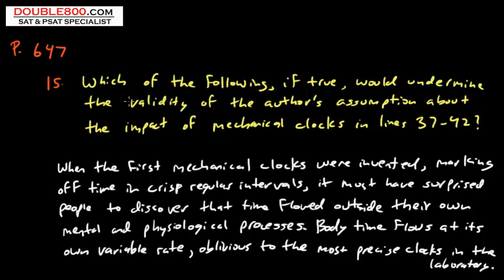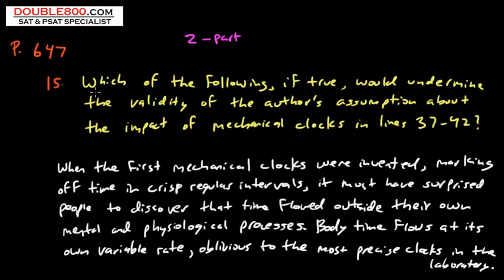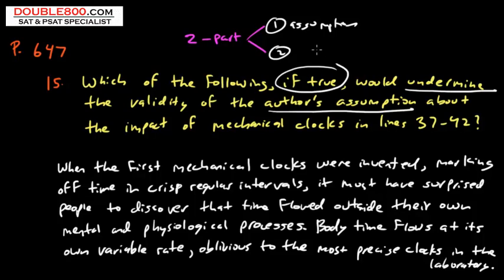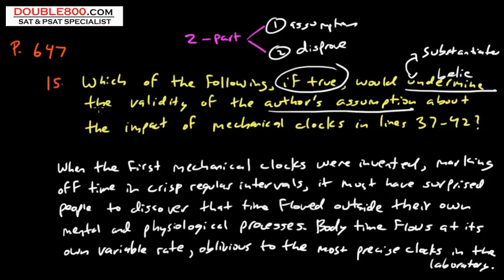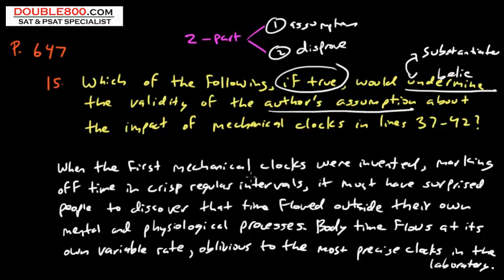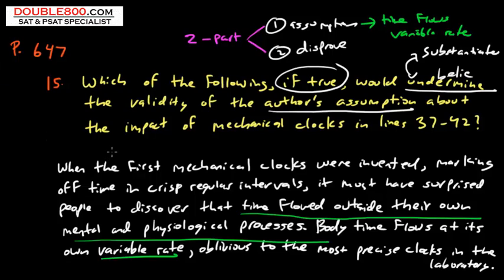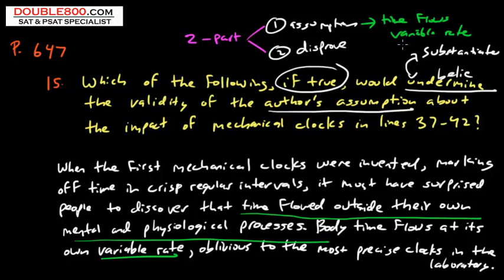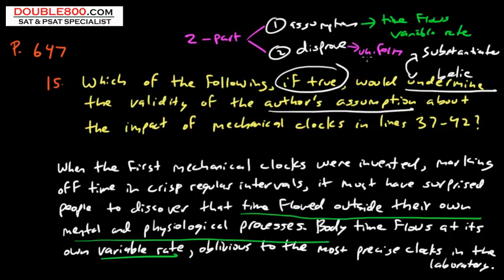SAT & PSAT Prep: Daily DOUBLE800 #119